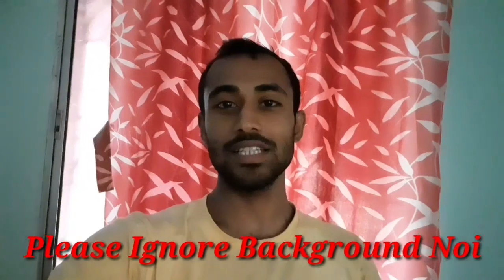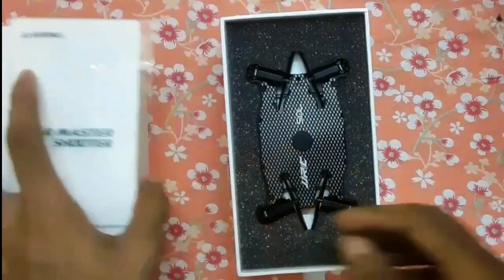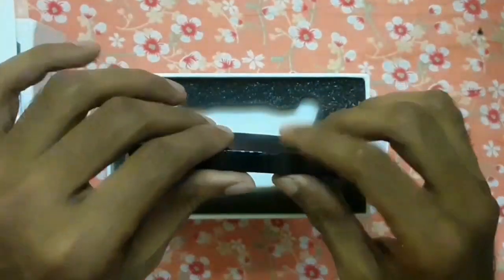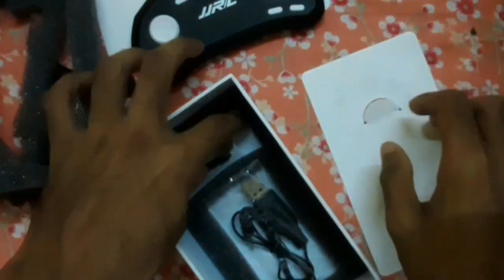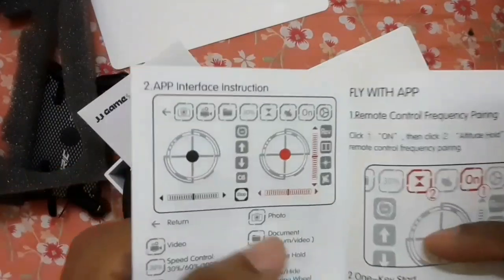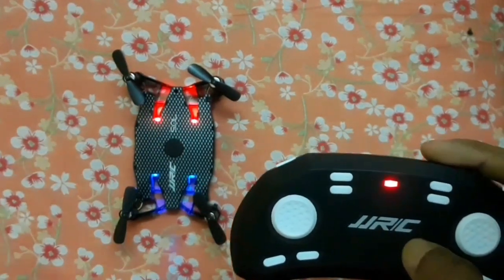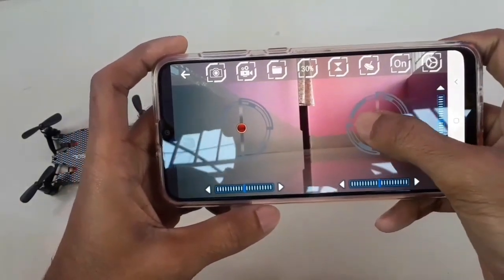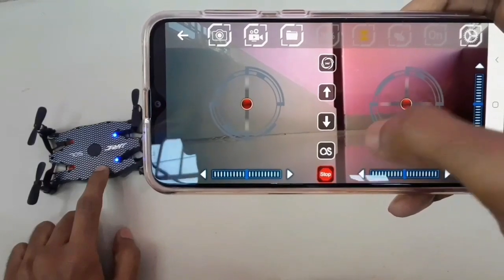Thinnest Drone Unboxing by Aninda// My First Drone Fly JJRC-H49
JJRC H49 SOL features the so slim and lightweight design of the 0.95cm thin aircraft body with foldaway arms. You can get the arms deployed immediately by pressing the buttons on both sides of the aircraft body. Any beginner can pilot the UAV without difficulty by using the traditional transmitter or the easy-to-use App. With Altitude Hold, each photo/frame that you capture with the camera is smooth and clear, i.e. ready to be shared. The Beauty Mode greatly simplifies the post-processing, offering you a more enjoyable flight.

Main Features:
● Durable alloy case + foldable motor arms; only 0.95cm thin when all the arms are folded
● 2MP WiFi camera, 720P HD, Beauty Mode, Altitude Hold for perfect aerial selfies
● Can be controlled either by your mobile phone via WiFi or by the compact transmitter
● One Key Takeoff / Landing / Return and Headless Mode enable beginners to fly easily
● Spectacular aerobatic performance of 360-degree rotations towards different directions
● The remote control powered by 2 pcs AAA batteries

Specifications:
 Size: 12.5 x 6.3 x 2.8cm ( unfolded ), 10 x 6.3 x 0.95cm ( folded )
 Diagonal length: 10.5cm ( unfolded )
 App Compatible system: Android, iOS

Buying Link of this Drone(AliExpress)